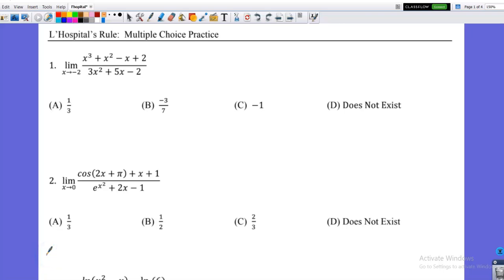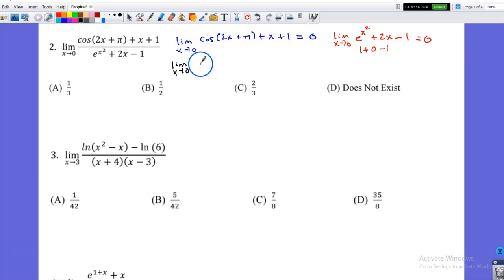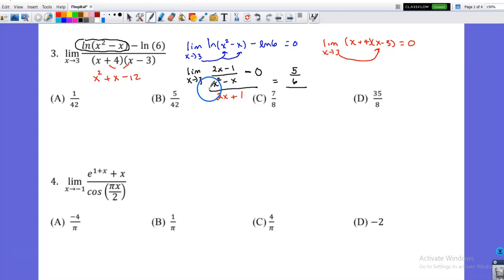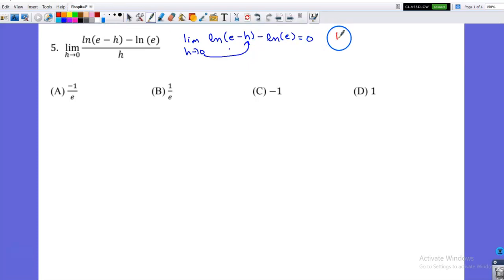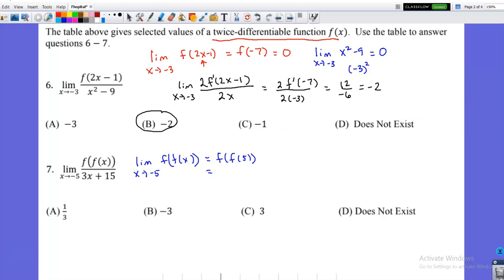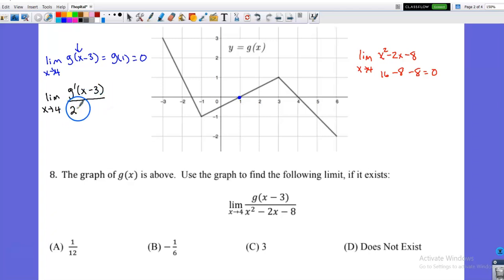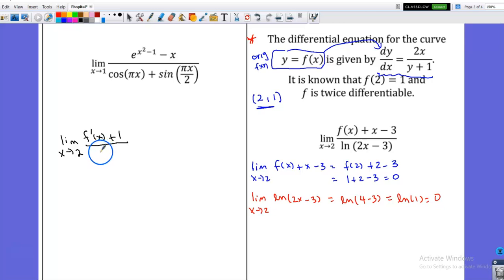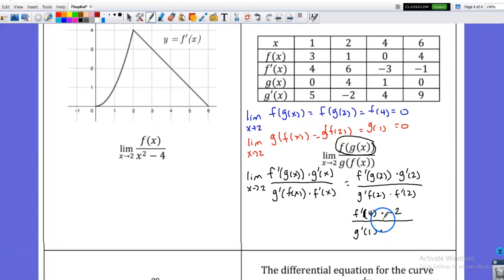L'Hopital's rule homework